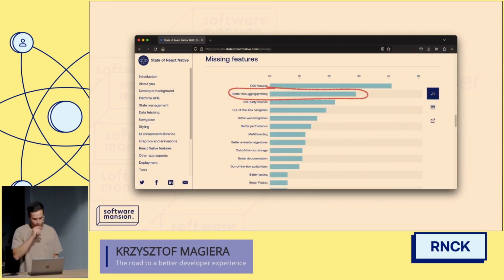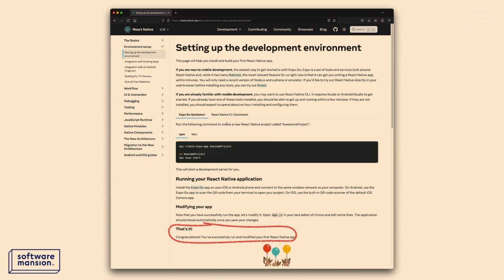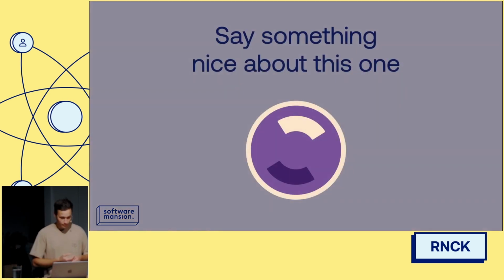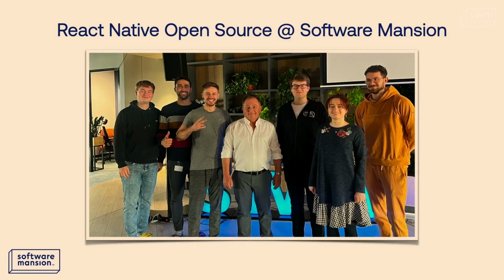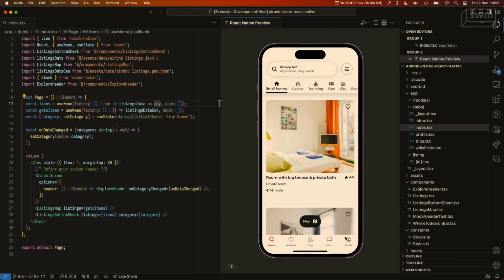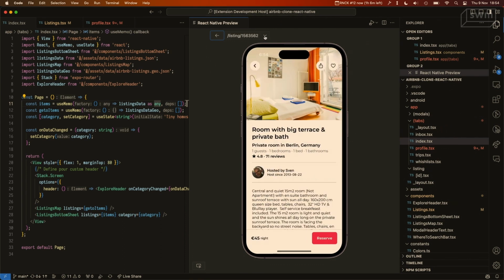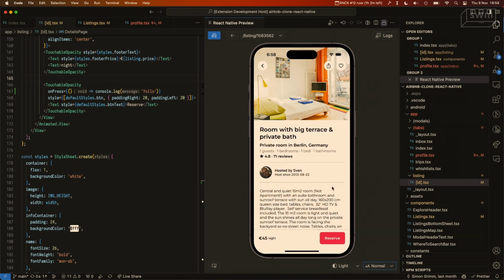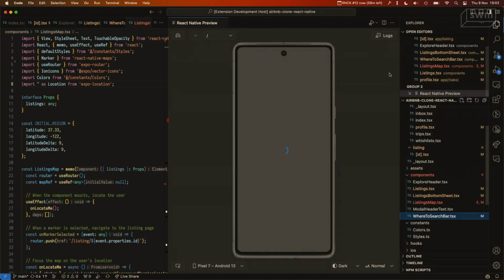The road to a better developer experience – Krzysztof Magiera | RNCK #12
Last year's "State of React Native" survey identified developer experience as the most pressing challenge. Over the years, numerous attempts have been made to address this problem, but we still haven't reached the level of tools available for web apps.
In this talk, Krzysztof presents a new reactnative IDE project developed in Software Mansion: a Code extension that can launch RN projects and display iOS/Android emulator side-by-side.